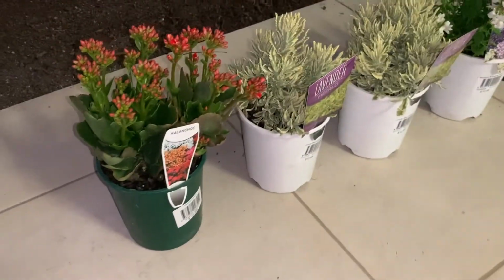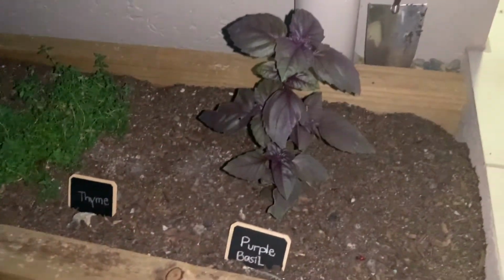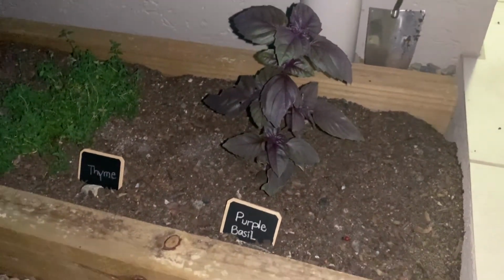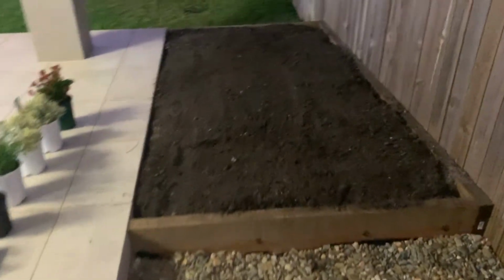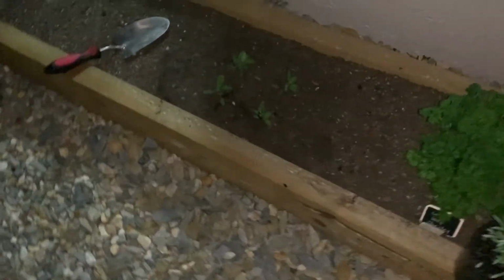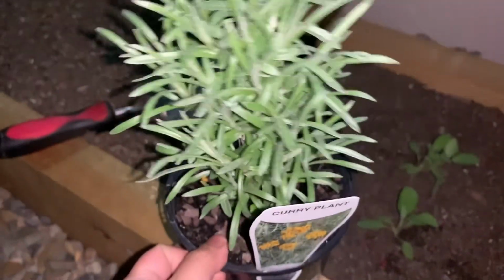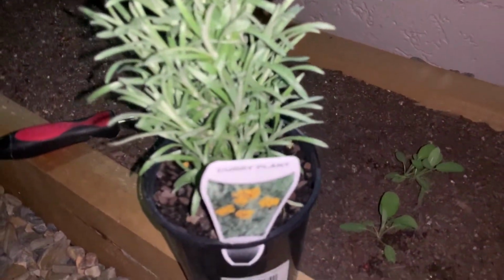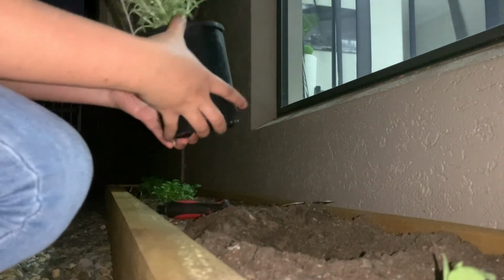HOME VLOG: STARTING MY FIRST GARDEN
Hey guys! In this vlog, I started my garden and I'm so excited about it! I'm a newbie when it comes to plants but I hope you enjoy this video as much as I did. :)